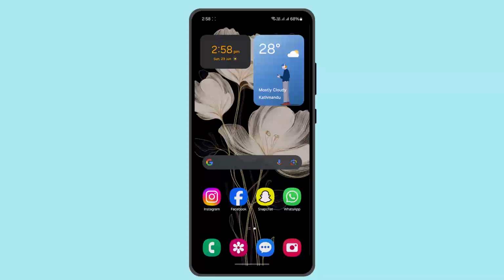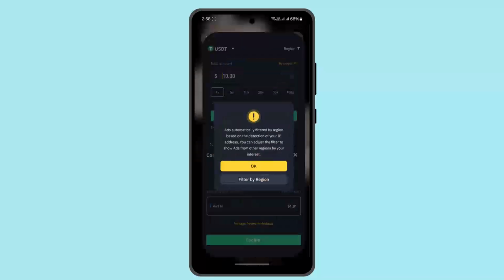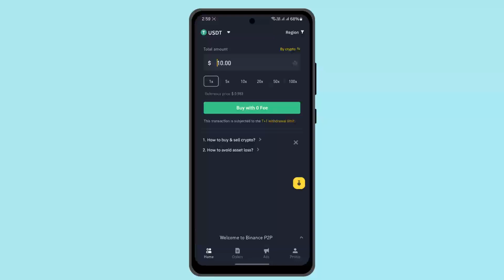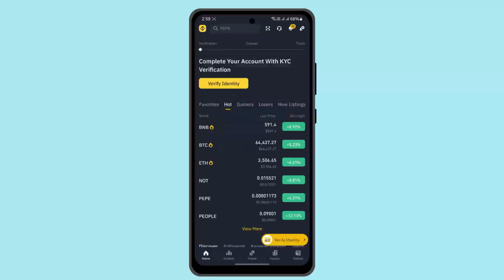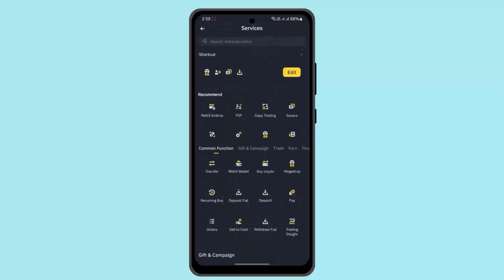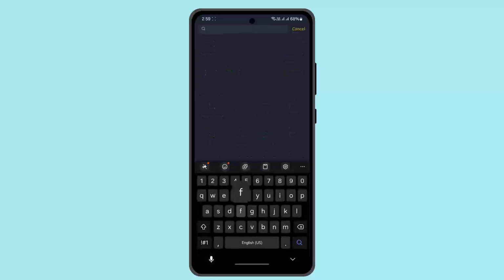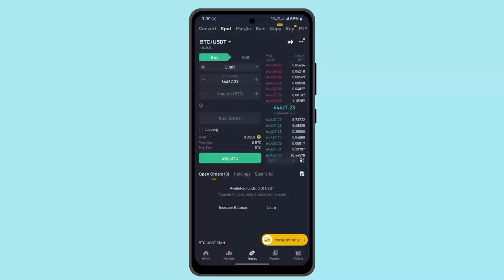How To Join BINANCE Launchpad To FARM (Earn) New Tokens | Launchpool Tutorial !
This Video Is based on How you can join BINANCE Launchpad to FARM (earn) new tokens.

Chapters / Timestamps
0:00 Introd
0:17 Join BINANCE Launchpad to FARM
1:45 Outro